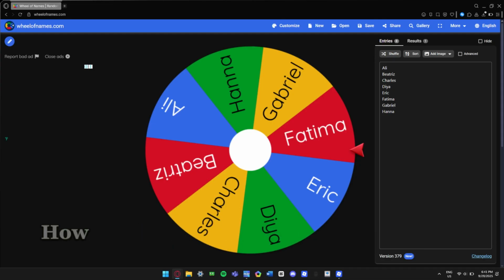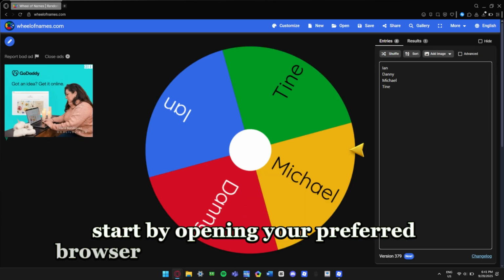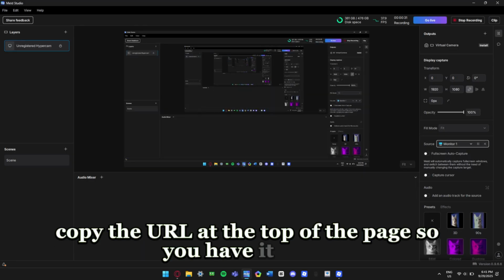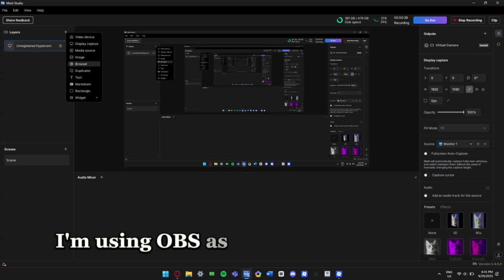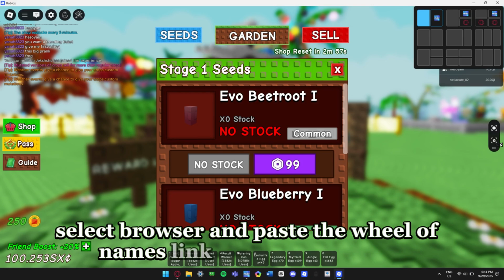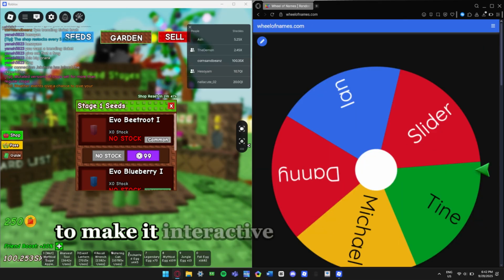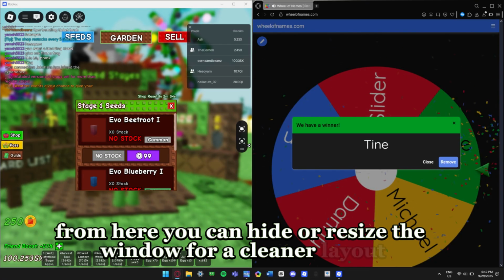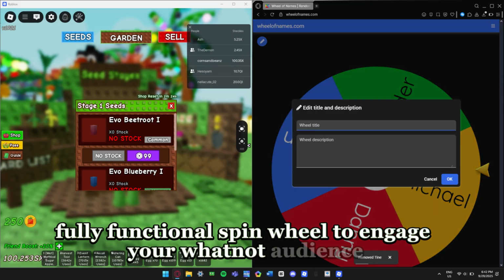✅ How to ADD SPIN WHEEL ON WHATNOT – FULL UPDATED GUIDE 🚀✨😱✅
Welcome to this complete step-by-step tutorial on how to add a Spin Wheel on Whatnot. The Spin Wheel is a fun and interactive tool that sellers use to engage their audience during live streams. It allows you to add random rewards, discounts, or giveaways, making your live selling events more exciting and keeping viewers engaged.

What the Spin Wheel feature is on Whatnot.

Why sellers use Spin Wheels to boost engagement.

Step-by-step instructions on how to add a Spin Wheel.

How to customize the rewards on your wheel.

Best practices for using Spin Wheels in live auctions.

Tips to make your wheel fun and fair for viewers.

Common mistakes to avoid when setting it up.

Pro tips to maximize engagement and sales with Spin Wheels.

Spin Wheels are more than just a fun feature—they can:

Increase viewer participation and excitement.

Encourage repeat purchases during your stream.

Help you build a stronger community around your shop.

Make your live shows stand out from other sellers.

When used properly, the Spin Wheel can boost both engagement and sales significantly.

Final Tips

Keep your Spin Wheel rewards balanced—too many big prizes can cost you, but too few can discourage engagement.

Announce Spin Wheel events ahead of time to get more viewers.

Use the wheel at key moments during your live stream for maximum hype.

Test different reward types such as discounts, free items, or exclusive perks.

Monitor audience feedback to adjust the wheel for future shows.

By applying these strategies, you’ll make your Whatnot live streams more interactive and rewarding for both you and your audience.

If this guide was helpful, try adding a Spin Wheel to your next Whatnot stream and watch the engagement grow.